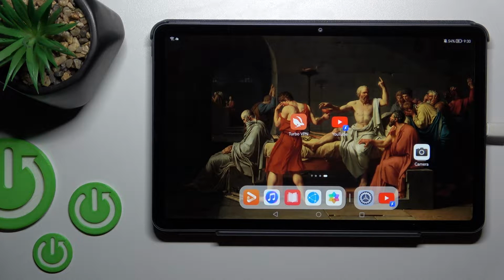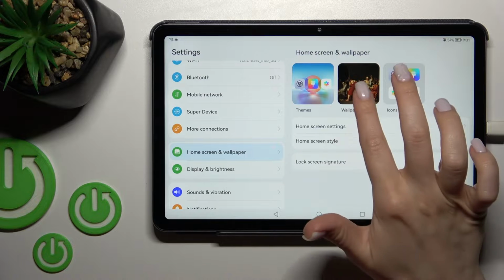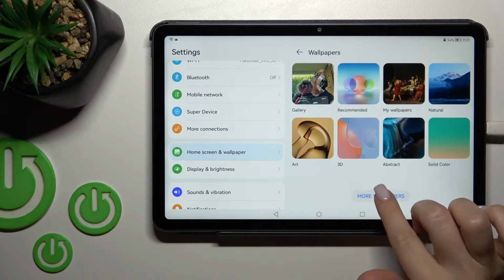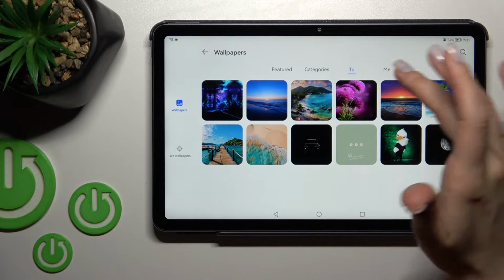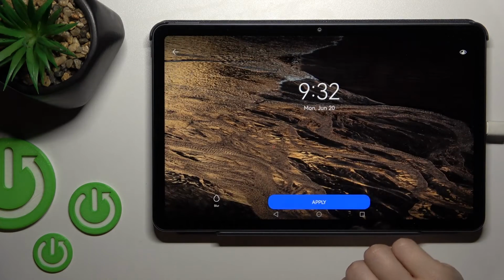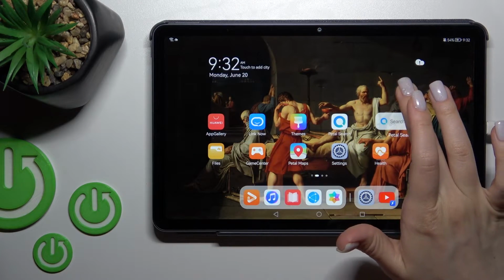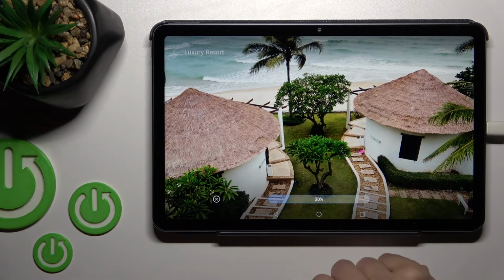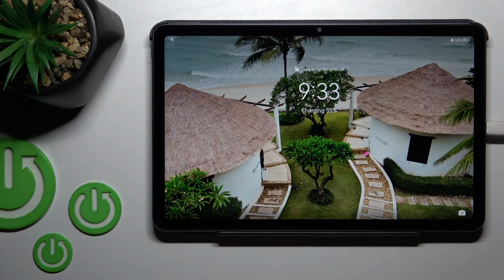How to Change Lock Screen Wallpaper on BLACKVIEW BL6000 PRO – Set New Lock Screen Picture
To learn more tutorials about HUAWEI MATEPAD 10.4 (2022):
Are you interested in how to Change the Wallpaper to the Lock Screen on HUAWEI MATEPAD 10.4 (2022)? Today, in this video, our specialist will show you where the Wallpaper Gallery is located on your HUAWEI MATEPAD 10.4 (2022), and then show you all the pre-installed Wallpaper. Check them all out and choose the one you want to set on your HUAWEI MATEPAD 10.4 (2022). Also, you will learn how to Set a new Wallpaper only on the Lock Screen. Follow all the instructions step-by-step presented by our expert and Change the Lock Screen Wallpaper on your HUAWEI MATEPAD 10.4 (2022) easily. To learn more video tutorials about your HUAWEI MATEPAD 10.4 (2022), visit our YouTube Channel. Thank you for staying with us and watching our videos!

How to Adjust Lock Screen Wallpaper on HUAWEI MATEPAD 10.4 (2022)?
How to Refresh Display Wallpaper on HUAWEI MATEPAD 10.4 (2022)?
How to Remove Lock Screen Picture on HUAWEI MATEPAD 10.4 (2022)?